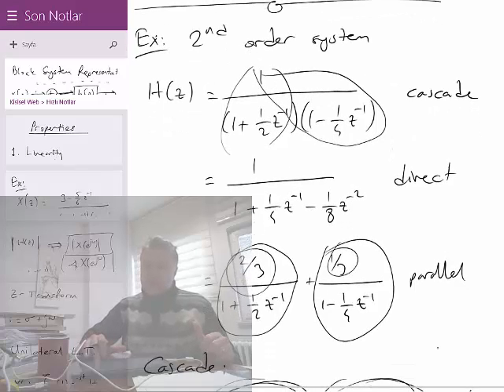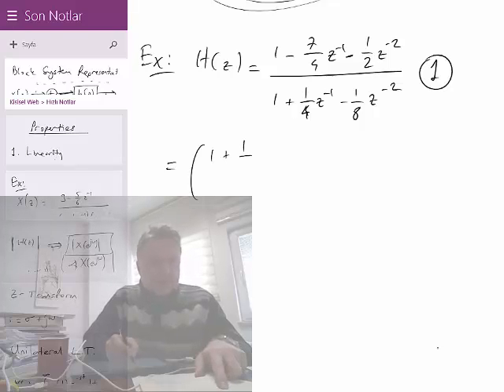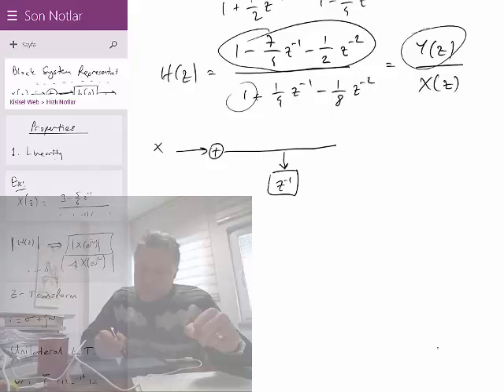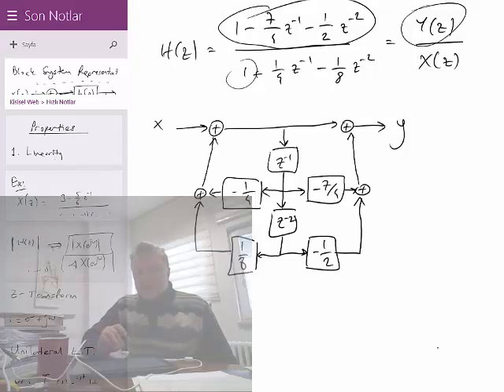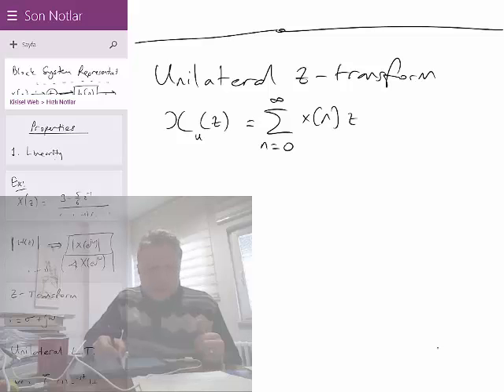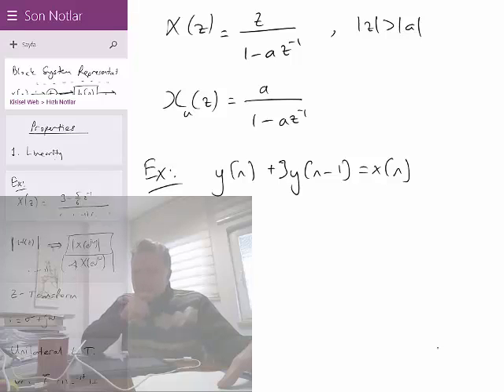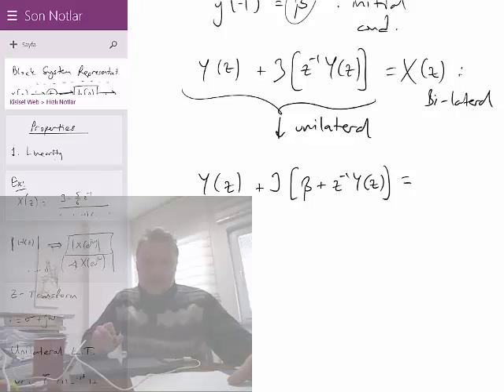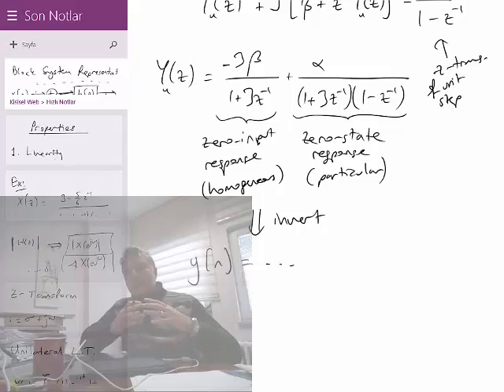Lecture 46 (finished)